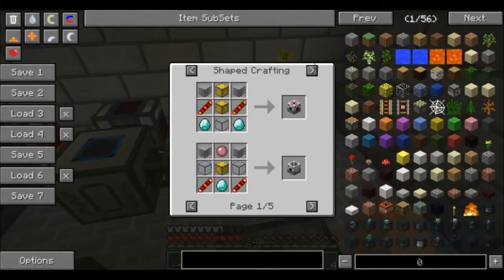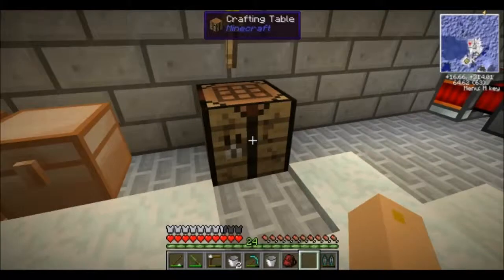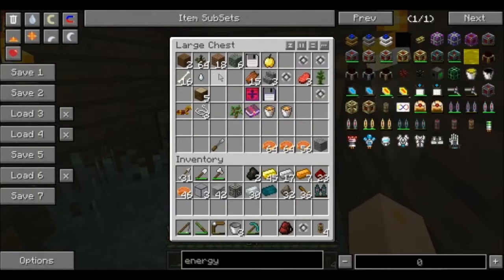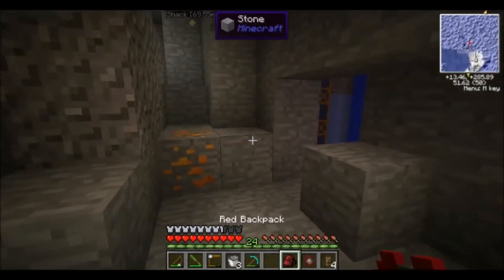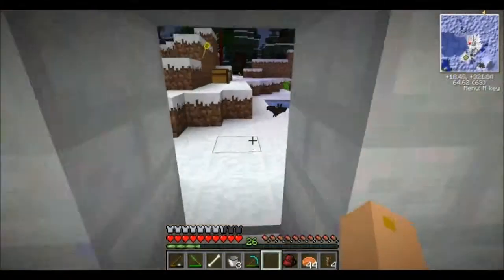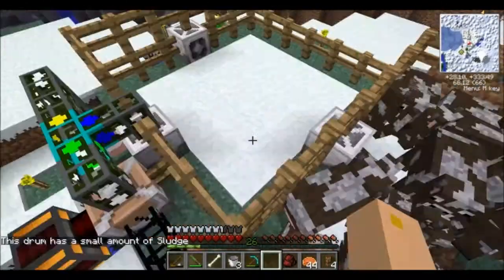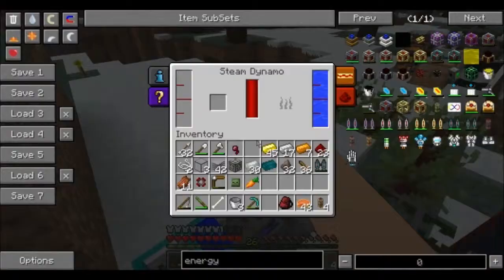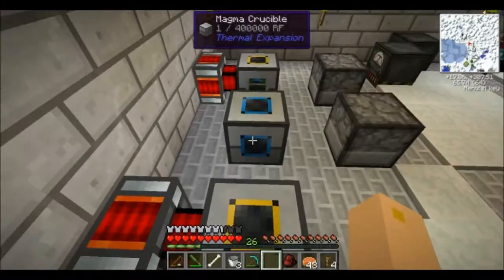A Very Tekkit Christmas Ep. 15 "Cow-Be-Gone"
Today, Alpha gets that jetpack and goes on a cow killing spree.